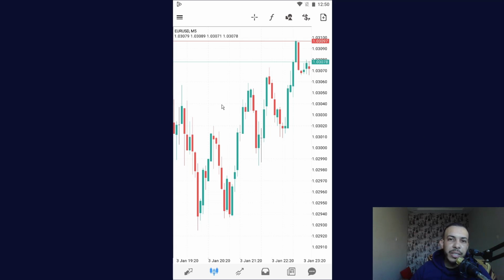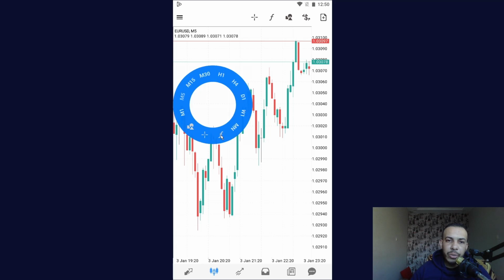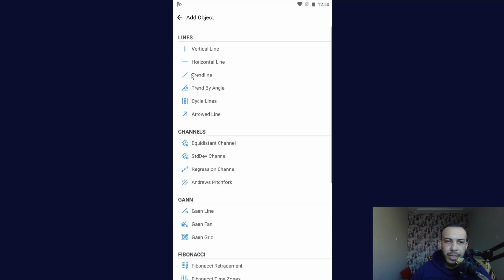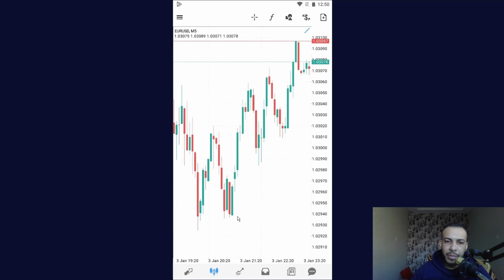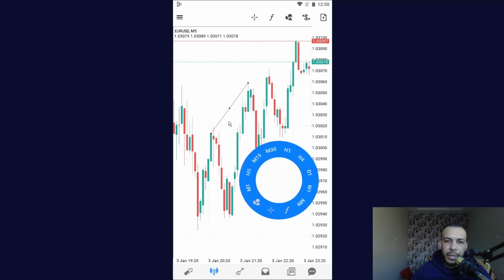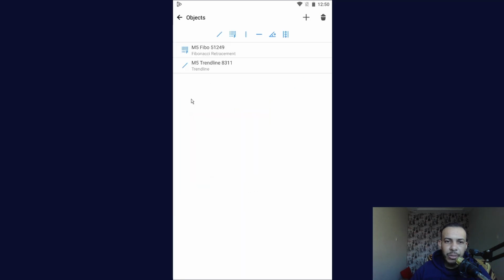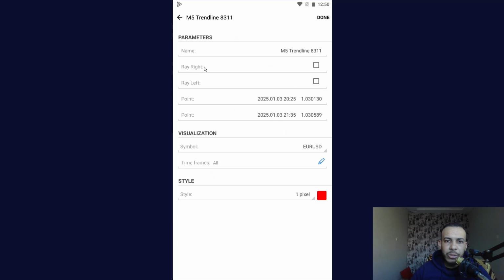How to Add Extended Trendline on MetaTrader 4 Mobile App - Easy to Follow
How to Add Extended Trendline on MetaTrader 4 Mobile App
Learn how to add an extended trendline on the MetaTrader 4 mobile app for better market analysis. This tutorial will guide you step-by-step to extend your trendlines and enhance your trading strategy. Watch now!